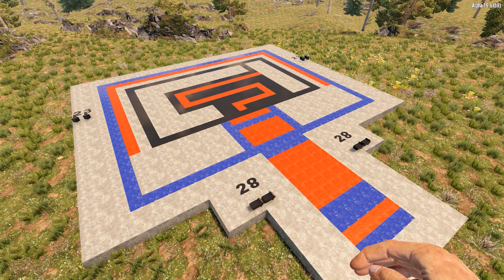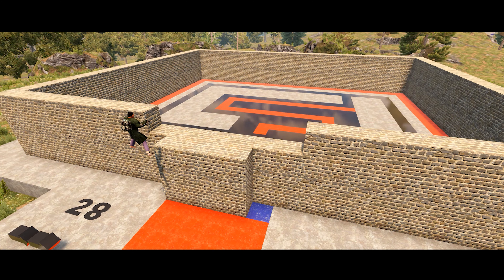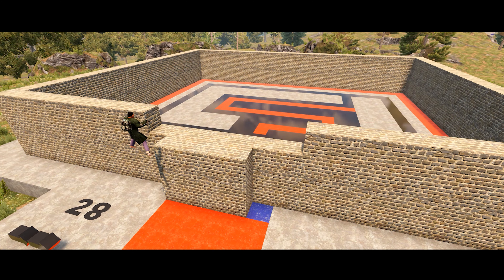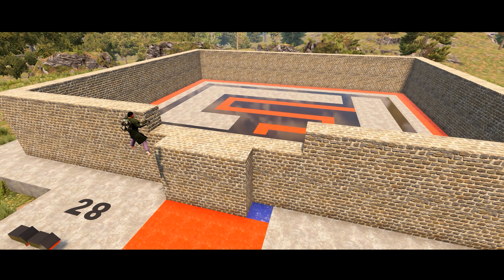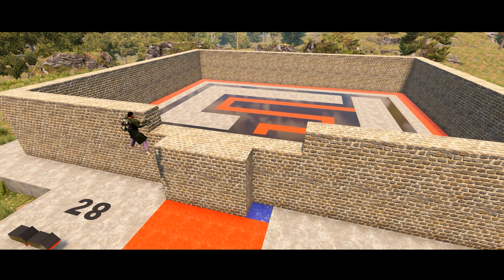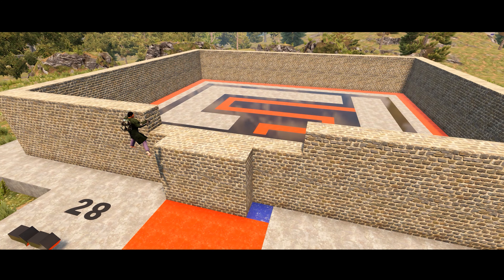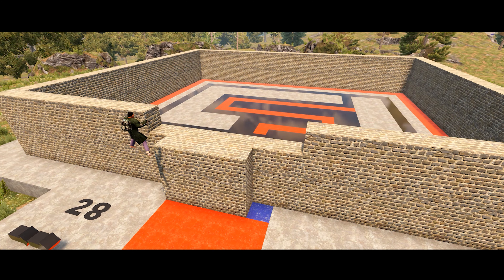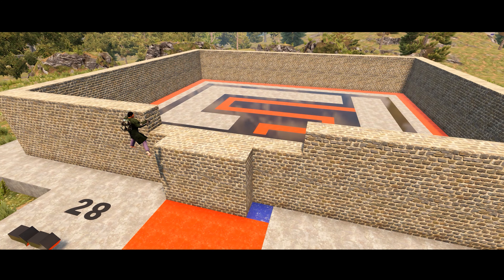7 Days to Die alpha 20 horde base?? 10 Min Base Builds (Ep 2)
Could this be a 7 days to die alpha 20 horde base???Maybe we will find out soon when alpha 20 is released! This is episode 2 of our 7 days to die 10 min base build series. 7 days to die base building is a huge part of the game and join me as I test out different big and small horde base builds within the game. With 7 days to die alpha 19 horde base builds becoming obsolete soon,  Let me know if I should test this out with alpha 20 release soon!!
APPRECIATE any support!